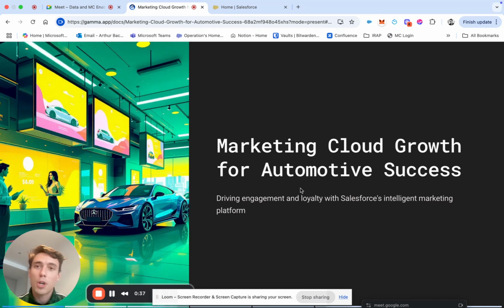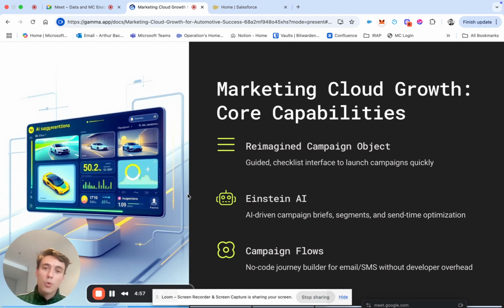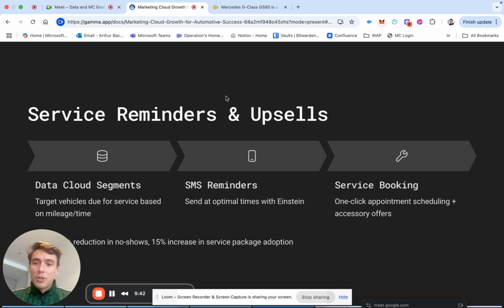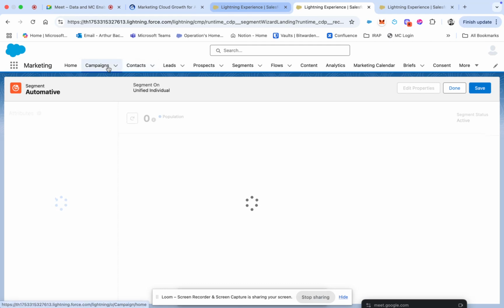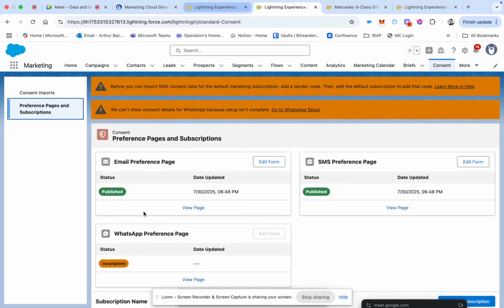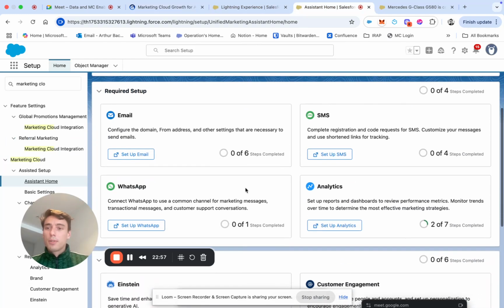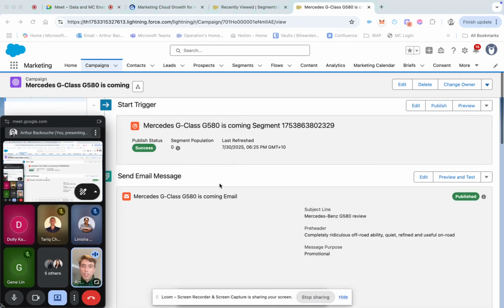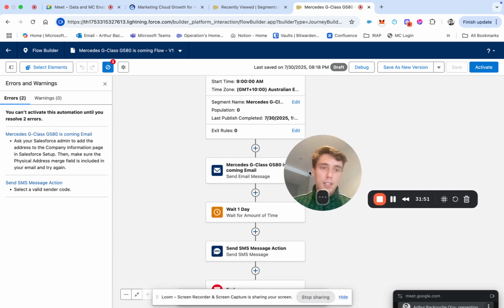UNDERSTAND WHAT IS MARKETING CLOUD GROWTH IN LESS THAN 30 MIN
In this video, I introduced Marketing Cloud Growth, a new product from Salesforce that integrates seamlessly with the Salesforce core platform, including Sales Cloud and Service Cloud. We explored its capabilities, particularly for automotive use cases, such as attracting showroom visitors and generating test drives through personalized campaigns. I highlighted the importance of the campaign object and the integration of AI features, like generative AI for campaign briefs and optimized send times. I encourage you to consider how you can leverage Marketing Cloud Growth for your marketing activities and to start thinking about pilot campaigns you can implement.

00:00 Introduction to Marketing Cloud Growth
02:08 Return on Investment
04:33 Campaign Flows Explained
06:31 Personalized Email Campaigns
09:27 Data Cloud Segmentation
15:18 Service Reminders and Upselling
17:44 Consent Management Features
21:56 Setup and Configuration
24:12 Einstein AI Features
31:58 Conclusion and Next Steps